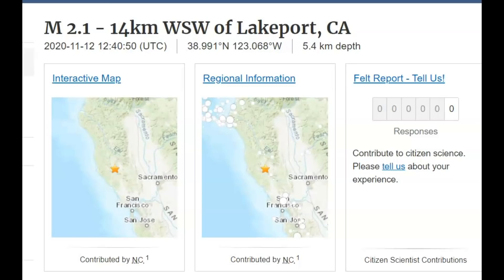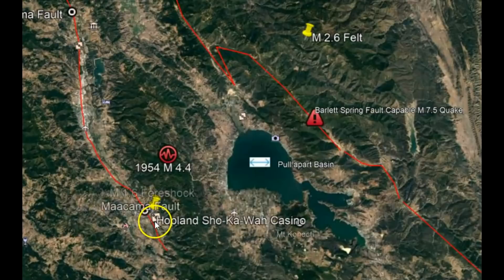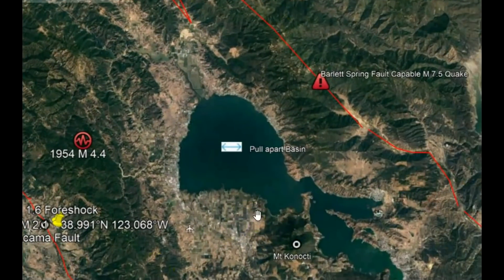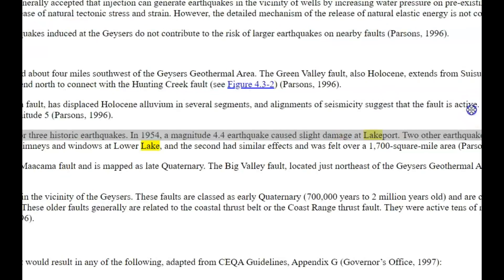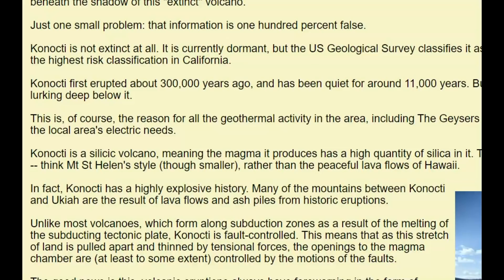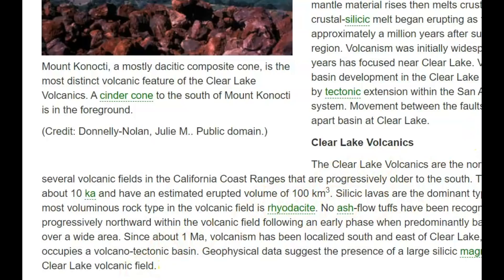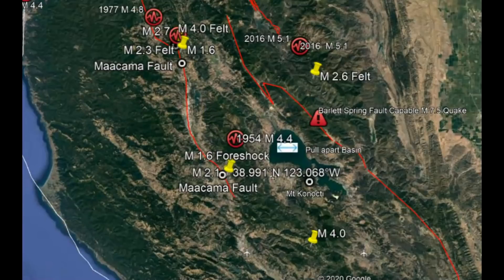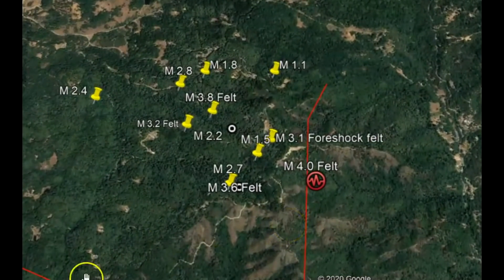Lake County Earthquakes, San Andreas Pull Apart Basin, Mt Konocti Volcano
Credit
Google Earth and USGS